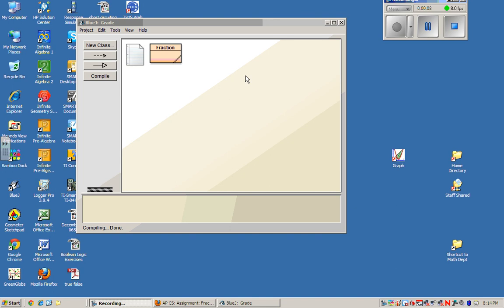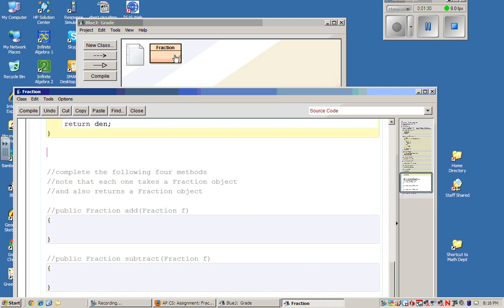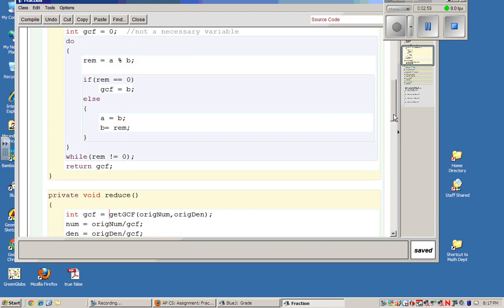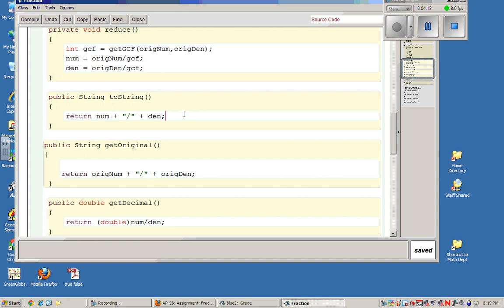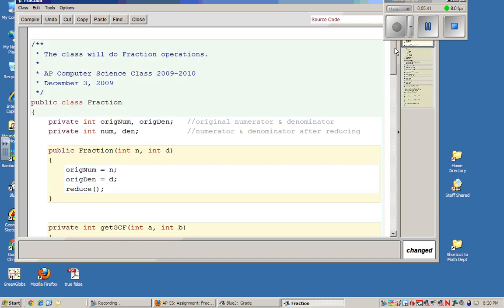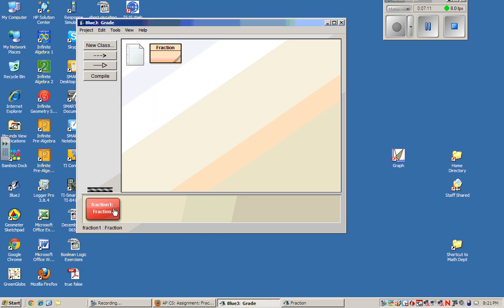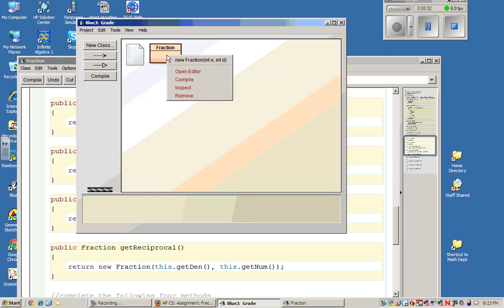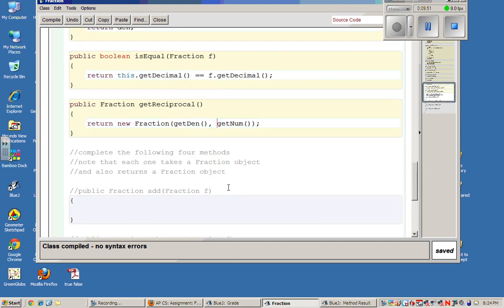Fraction Lab Explanation